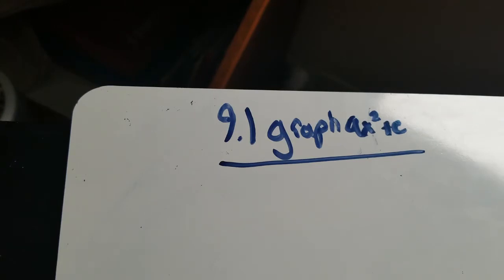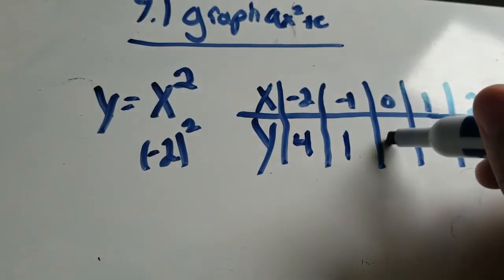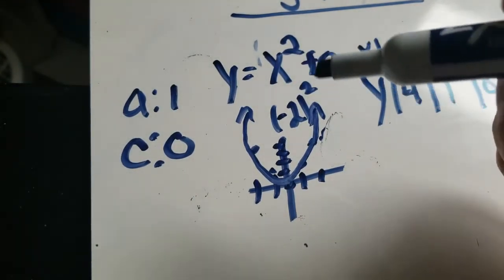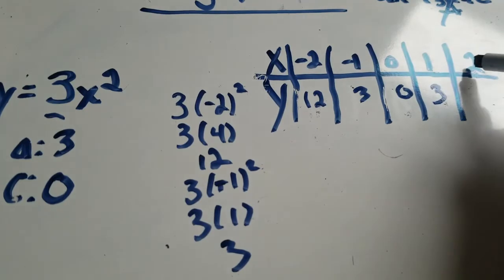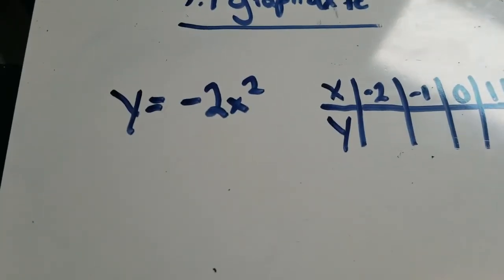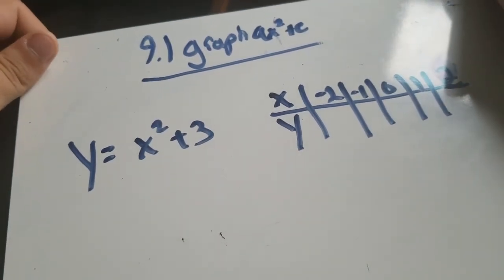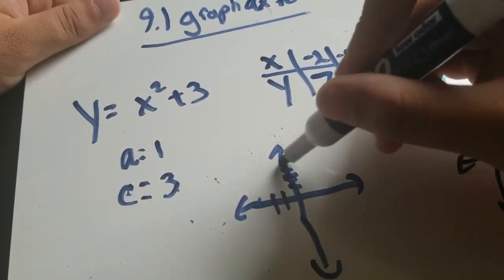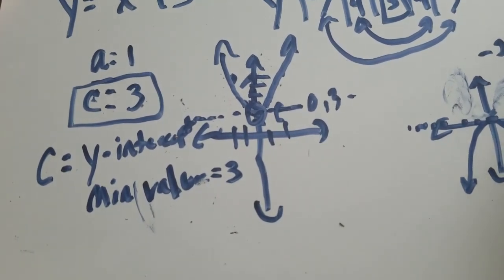Alg 1 9 1 Graphing ax2+c Day 1